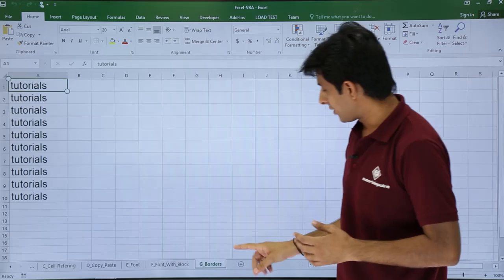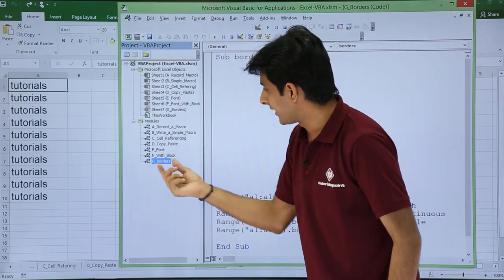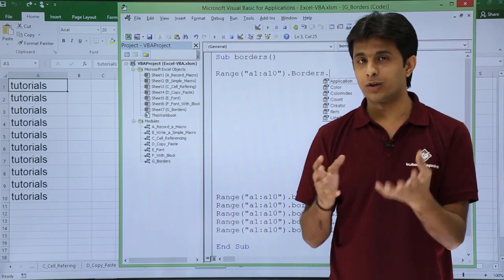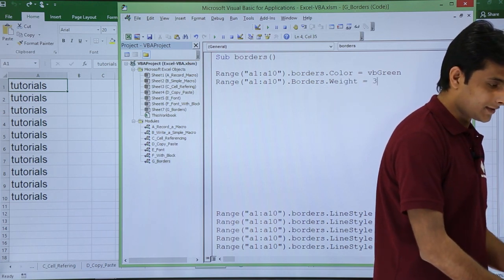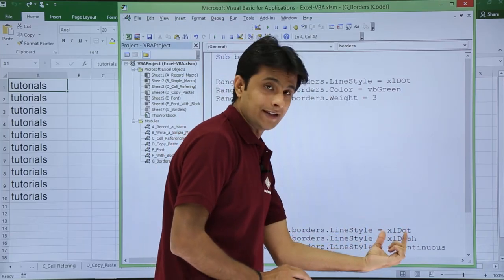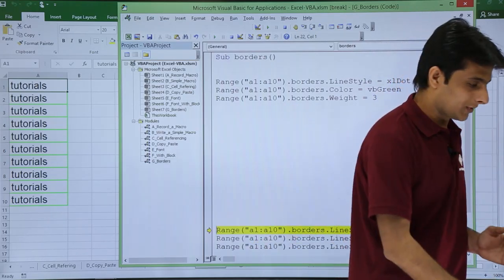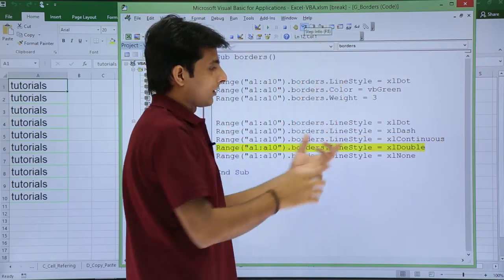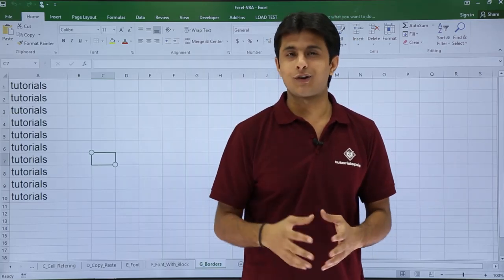Excel VBA - Borders